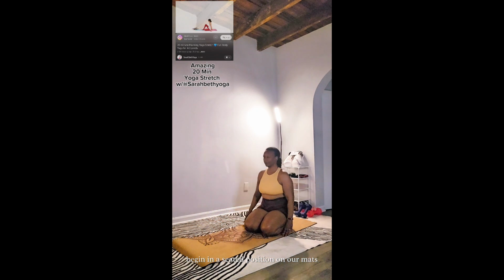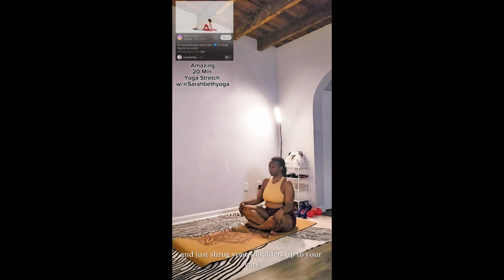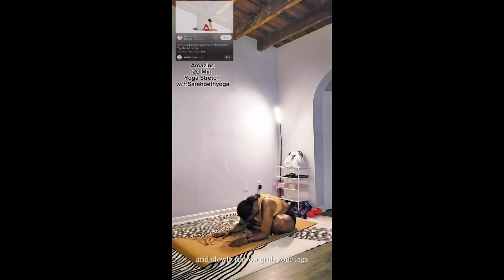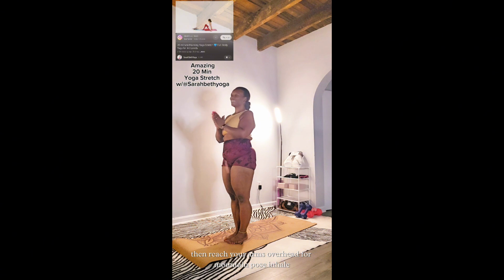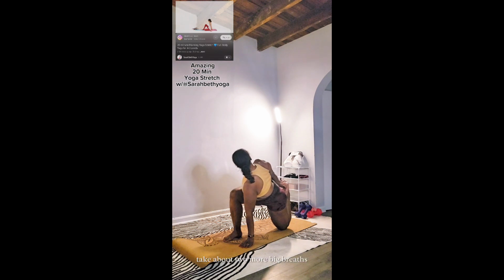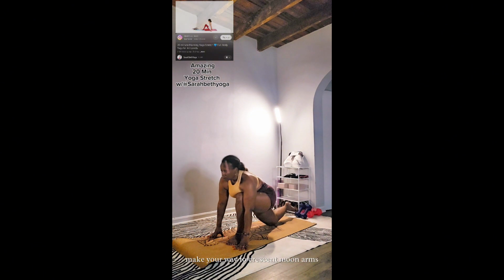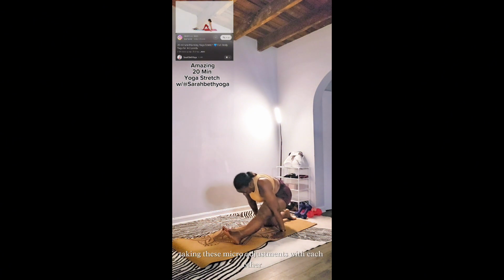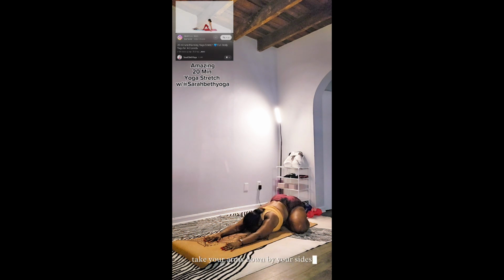20-Min Yoga Stretch w/ @sarahbethyoga Woke Me All the Way Up! (Surprise Quad Stretch Alert!) 🤯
Y’all… this 20-minute yoga stretch had me feeling myself after! I went in just wanting a chill flow, and by the end I was like, “Wait—did I just unlock a whole new quad stretch?!”

Follow @SarahBethYoga here's the link to her video|

Perfect if you’re stiff, tired, or just trying to get your body moving without doing the most. We’re talking full-body feel-good energy, nothing too crazy—but it definitely gets the job done.

Try it when you need:

A gentle reset

Something low-impact but effective

To wake your body up without leaving the house

A quick mental + physical refresh

Hit play, stretch it out with me, and let me know if that quad stretch caught you off guard too!

Follow me everywhere:
@MSRafaela83 on YouTube, Instagram, TikTok